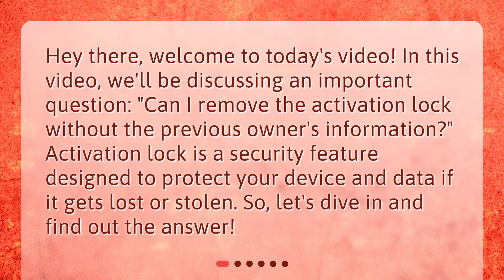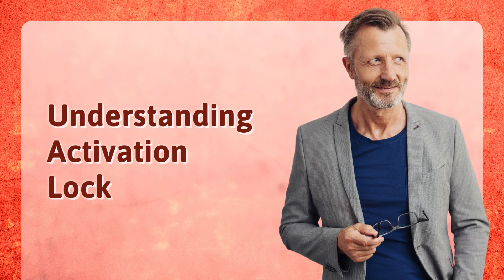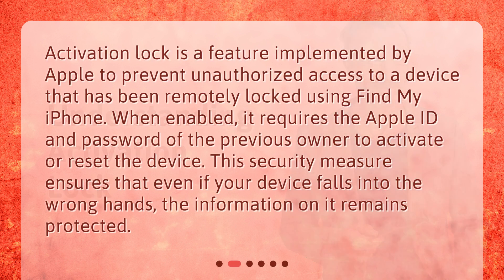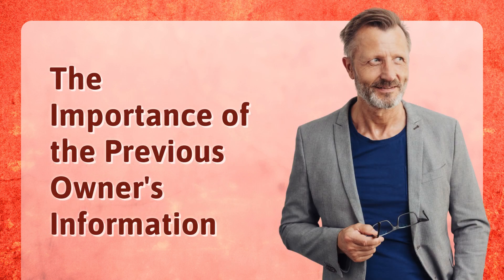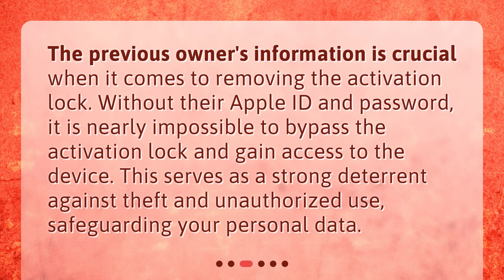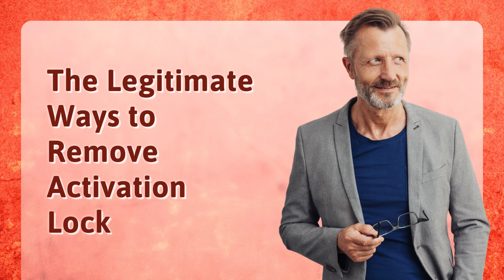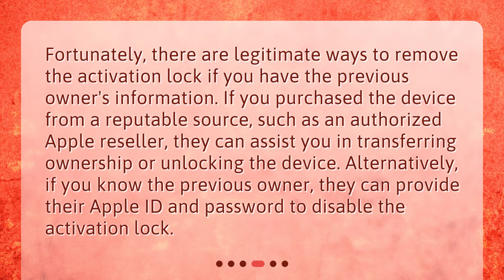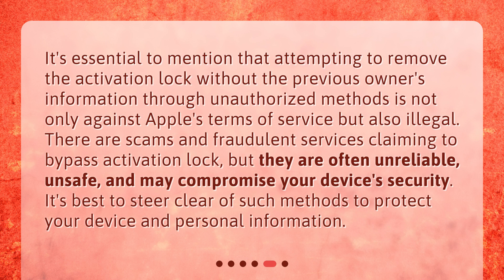Can I remove the activation lock without the previous owner's information?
Can I Remove the Activation Lock Without the Previous Owner's Information? • Discover the answer to the burning question: Can I remove the activation lock without the previous owner's information? Join us as we delve into the importance of the previous owner's information, legitimate ways to remove activation lock, and the risks of unauthorized methods. Don't miss out on this informative video!

00:00 • Can I remove the activation lock without the previous owner's information?
00:27 • Understanding Activation Lock
00:54 • The Importance of the Previous Owner's Information
01:19 • The Legitimate Ways to Remove Activation Lock
01:47 • Avoiding Unauthorized Methods